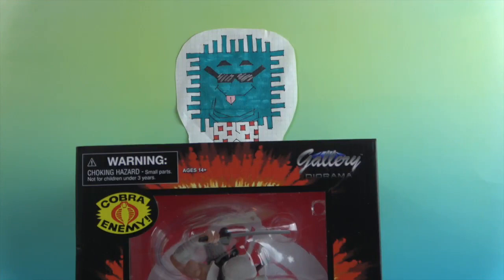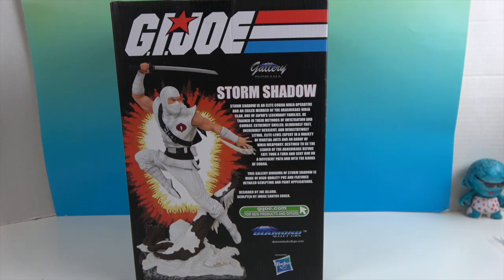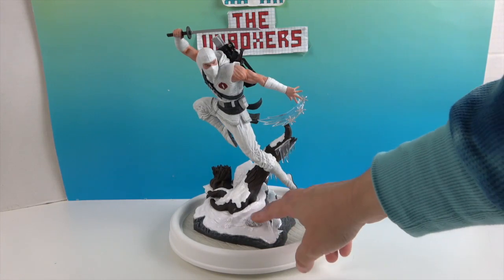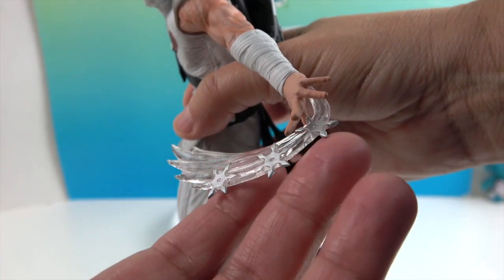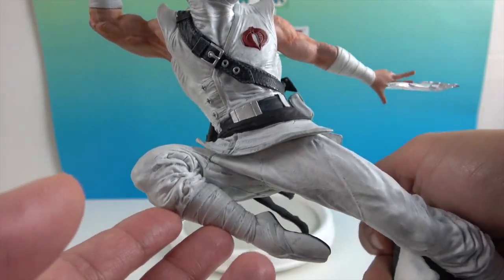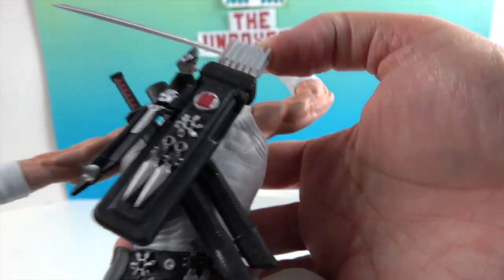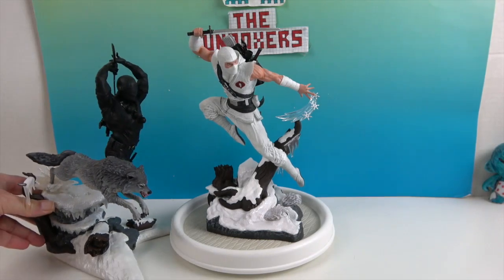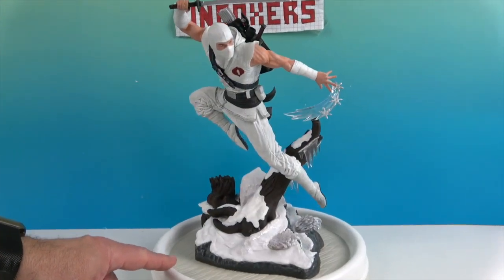G.I. JOE Storm Shadow Gallery Statue by Diamond Select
We want to say a HUGE Thank You to our good friends at Diamond Select Toys for sending us this amazing PVC Gallery Diorama of the villainous Storm Shadow.  I am very impressed by the sculpt on this figure, I really feel like it does the character justice.  The pose is so dynamic, is really gives the impression of action.  I am a long time GI Joe fan and so I am thrilled seeing our friends at Diamond Select making these awesome characters into collectible art.  We hope you enjoy.

Make sure you check out to see their full line of PVC dioramas along with loads of other incredible products.